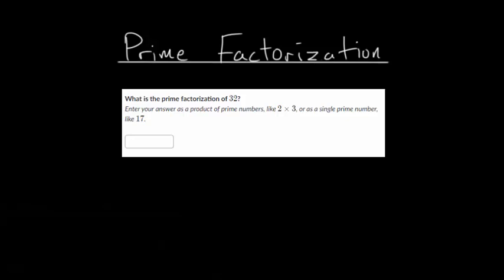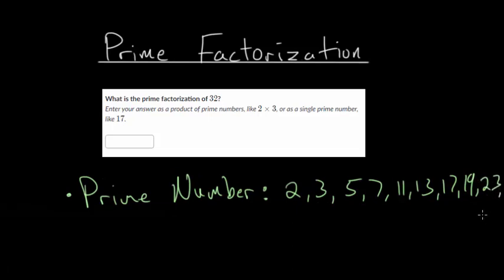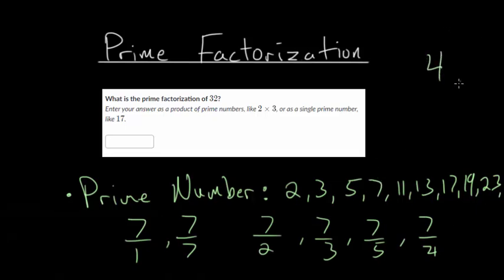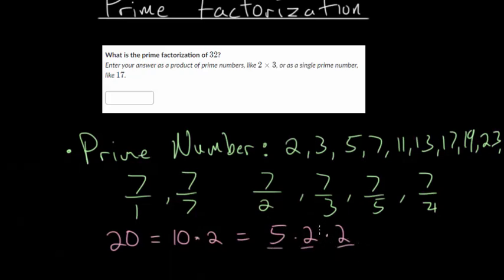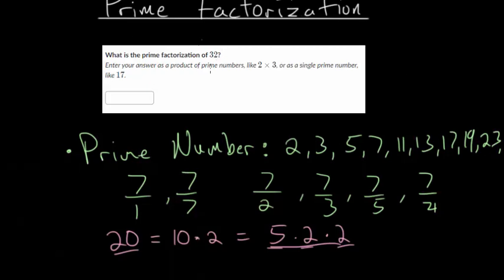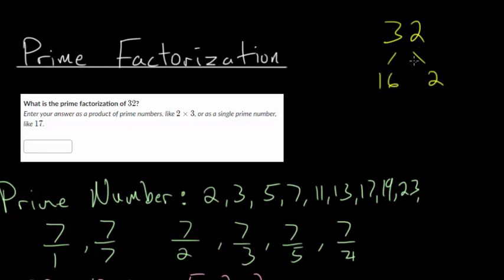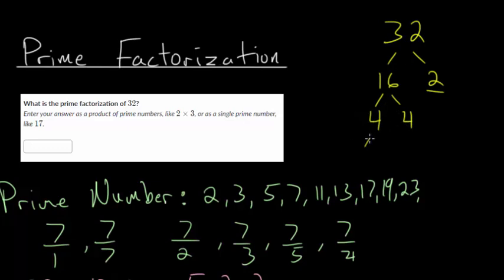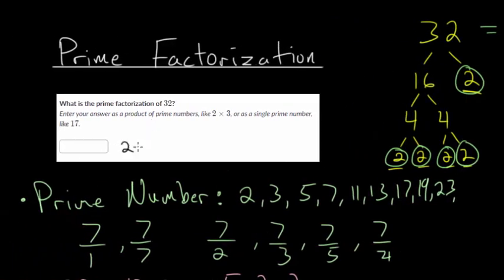Prime Factorization: Intro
This video introduces the idea that you can factor any number into a unique combination of prime numbers multiplied together. The general strategy is to make a tree where the ends of the branches are all prime numbers.

EulersAcademy.org